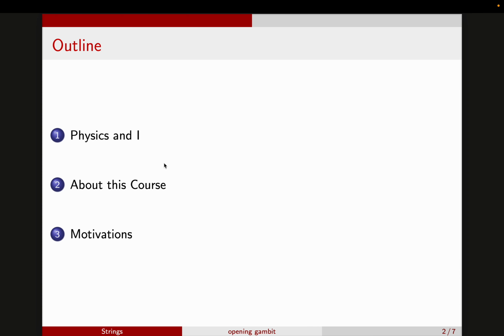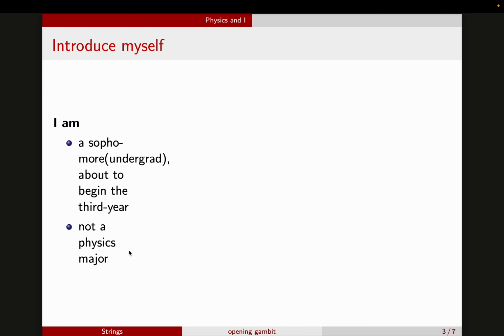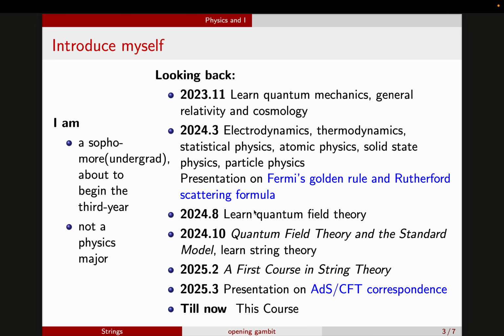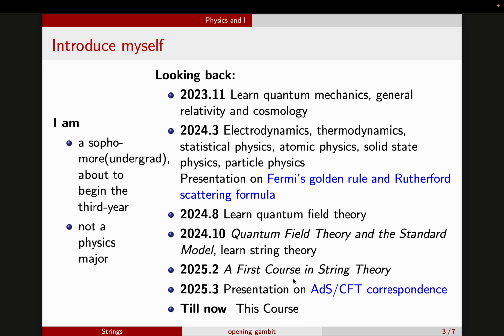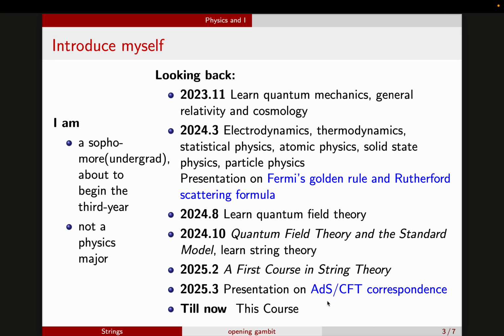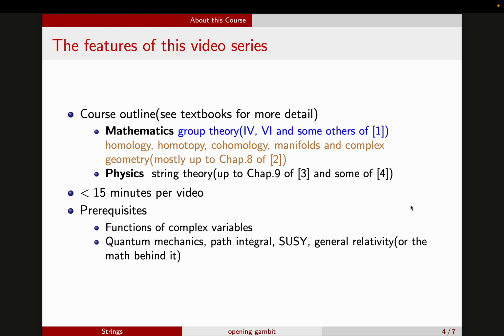String Theory Lectures: Opening Gambit (I)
The introduction of my incoming string theory course, covers its references, outline and prerequisites. Also, asides like my own physics learning saga and reasons for running this course are also parts thereof. [At 2:53, "ordering constant" is misspoken as "coupling constant"]